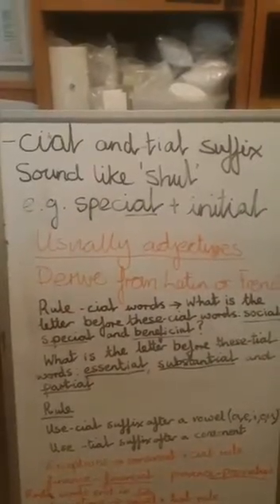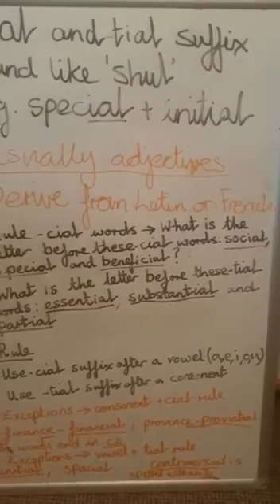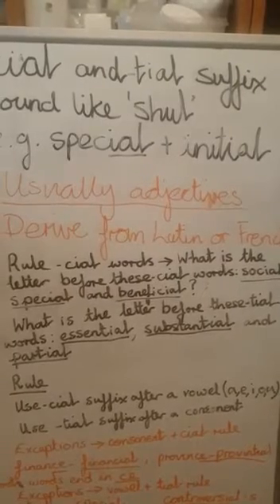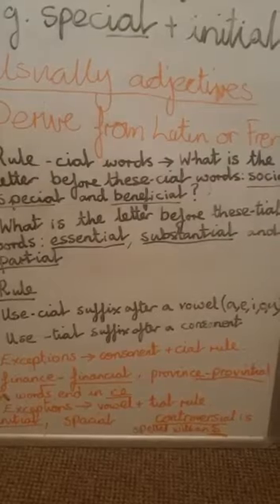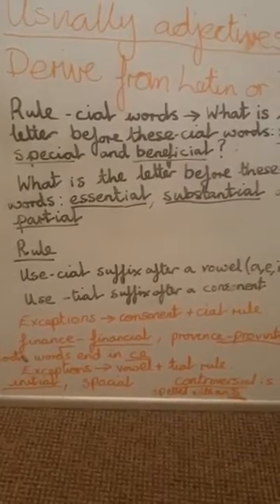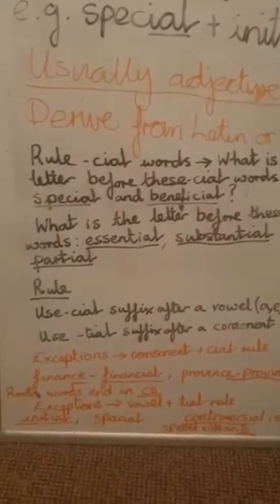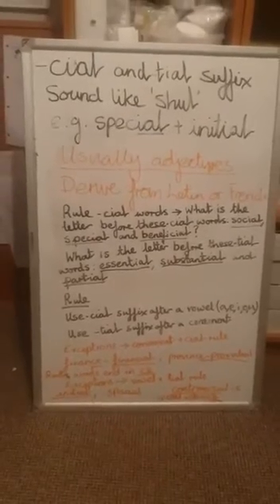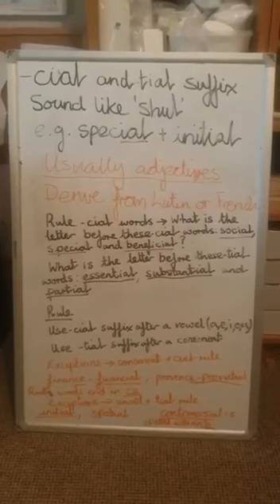Thursday 18th June - spelling